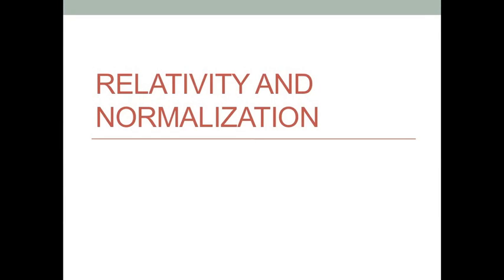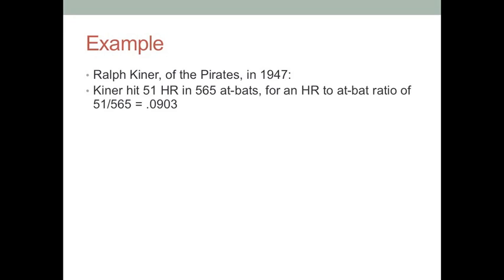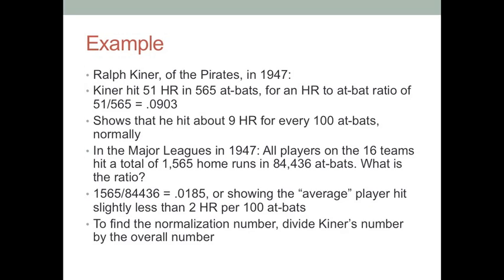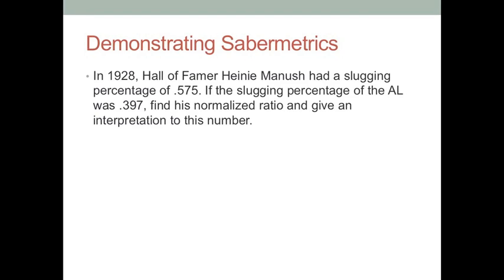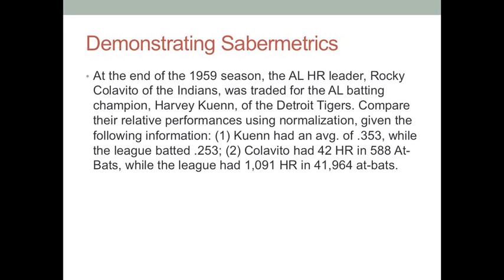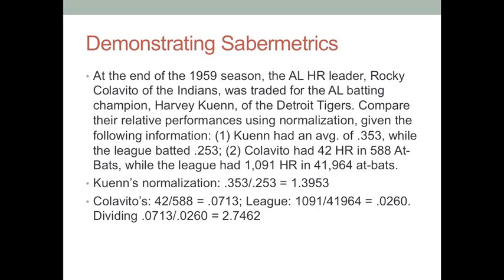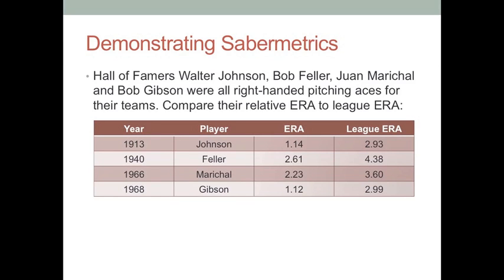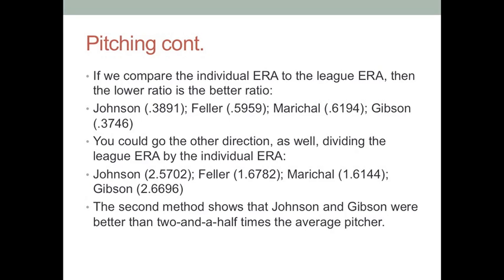Relativity and Normalization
Relativity and Normalization lesson